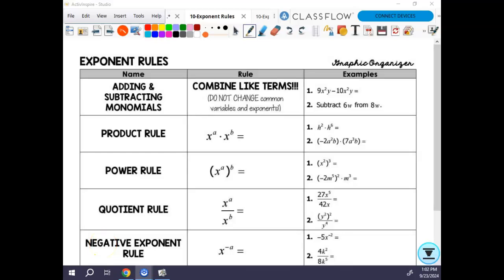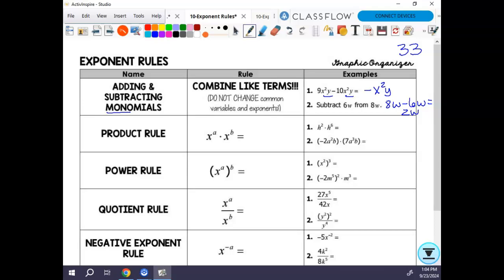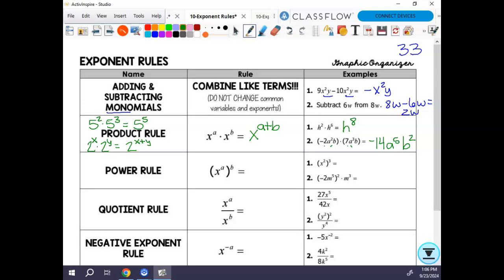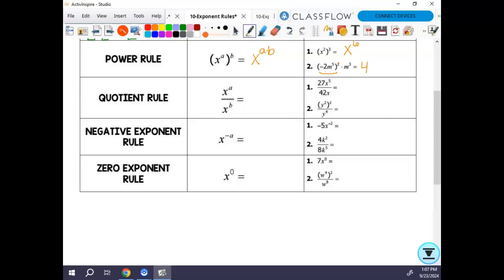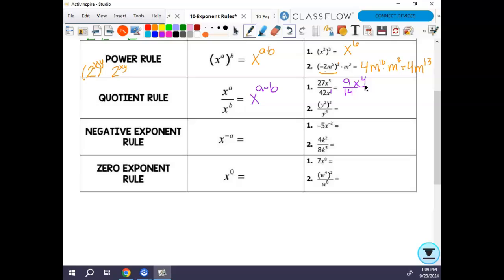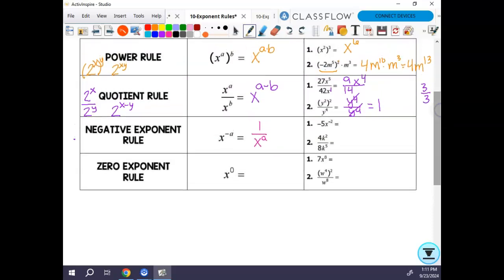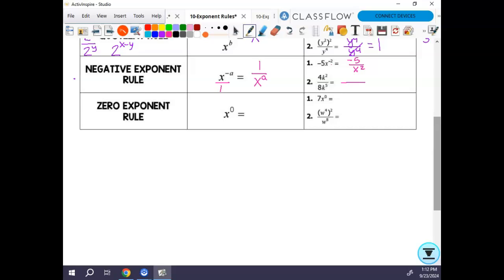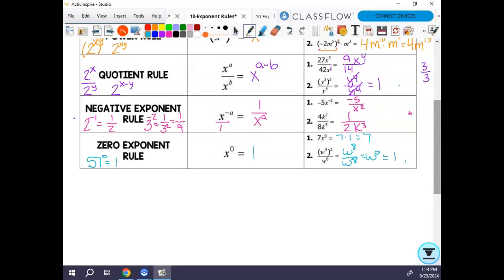Exponent Rules CA2425